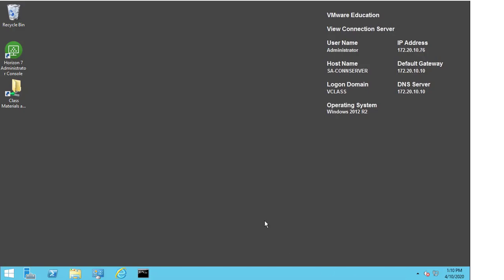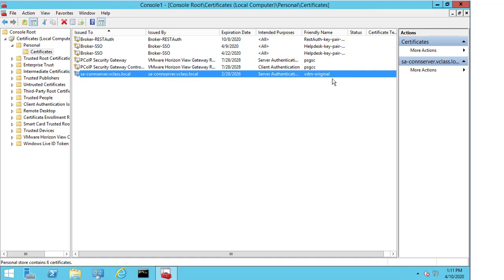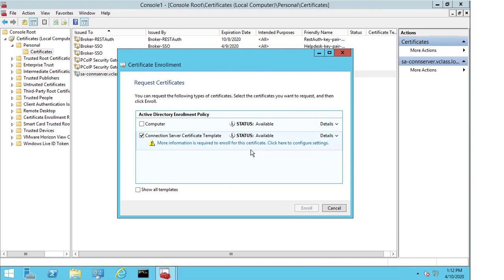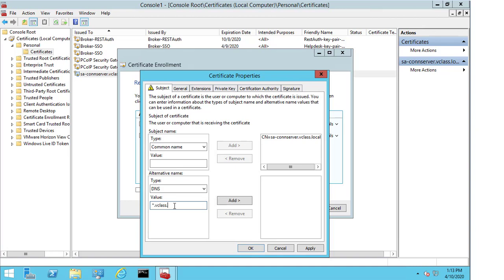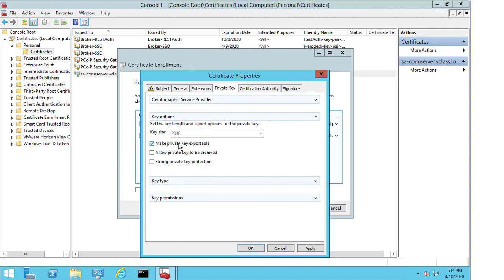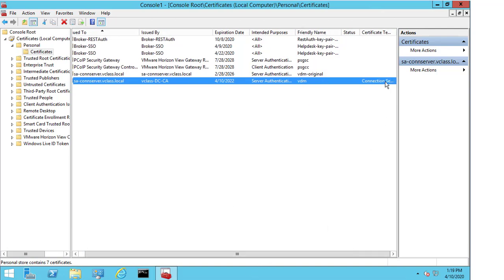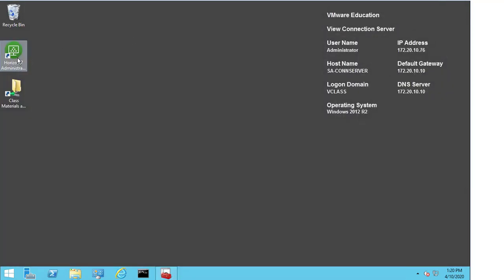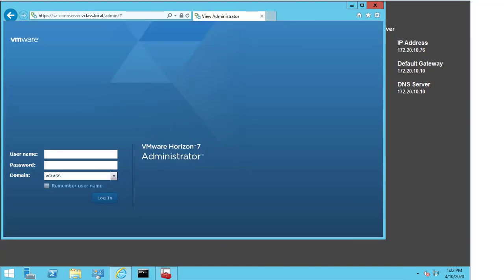KB 80314 Generating and replacing self signed certificate for Horizon connection server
This video demonstrates how to generate and replace the self signed certificate for Horizon connection server.